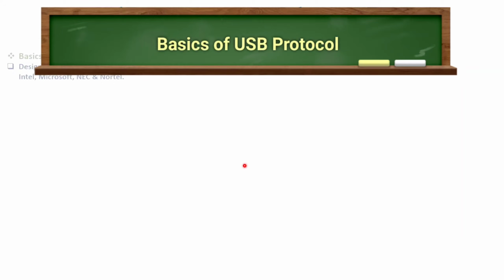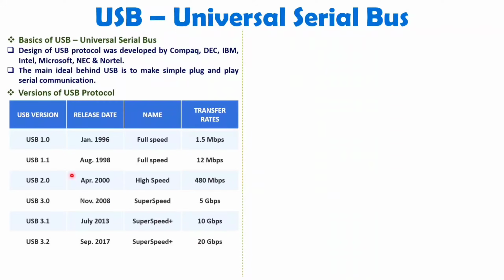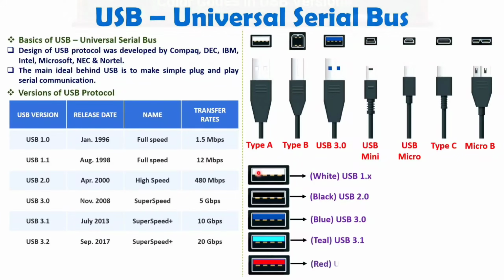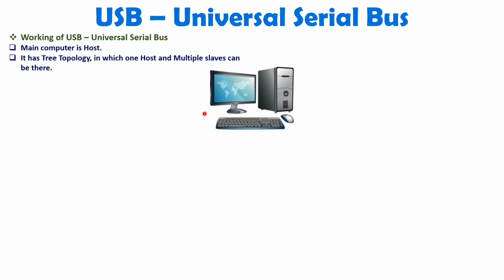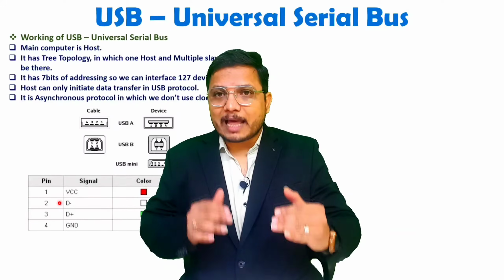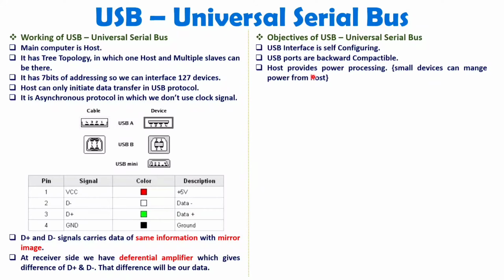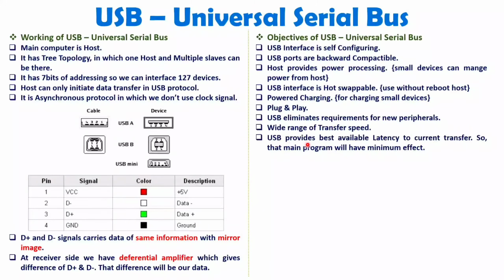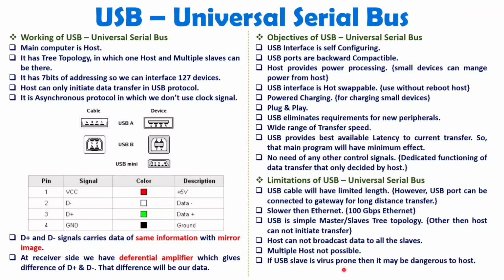USB Protocol Explained: Basics, Versions, Connectors, Working, Signals, and Objectives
USB Protocol - Universal Serial Bus is explained with the following Timestamps:
0:00 - USB - Universal Serial Bus - ARM Processor
0:52 - Basics of USB Protocol
1:22 - Versions of USB Protocol
2:45 - Connectors in USB Protocol
4:20 - Color Codes in USB Versions
5:19 - Color Codes for charging ports of USB
5:50 - Working of USB Protocol
7:11 - Signals in USB Protocol
9:14 - Objectives of USB Protocol
12:05 - Limitations of USB Protocol

USB Protocol - Universal Serial Bus is explained with the following outlines:
1. Serial Communication Protocol
2. USB - Universal Serial Bus
3. Basics of USB Protocol
4. Versions of USB Protocol
5. Connectors in USB Protocol
6. Color Codes in USB Versions
7. Color Codes for charging ports of USB
8. Working of USB Protocol
9. Signals in USB Protocol
10. Objectives of USB Protocol
11. Limitations of USB Protocol

Chapter-wise detailed Syllabus of the ARM Processor Course is as follows:

Development History of ARM Processor, ARM IP Core, Comparison of ARM Cortex A Cortex R & Cortex M, Features of ARM7, RISC Design Philosophy, RISC & CISC, Von Neumann and Harvard Architecture, Little Endian and Big Endian.

ARM7 Data Types, ARM7 Architecture & Data Flow Model of ARM7, CPSR Flag Register of ARM7, ARM State and Thumb State of ARM7, Modes of ARM7, ARM7 Programming Model, ARM7 Pipelining, ARM7 Interrupts, Memory with ARM7, AMBA Advanced Microcontroller Bus Architecture, Paging in ARM Processor, TLB & MMU in ARM, Advantages of MMU.

Cache Memory, Buffer Vs Cache Memory, TCM - Tightly Coupled Memory.

I2C Protocol - Inter Integrated Circuit Protocol, SPI Protocol - Serial Peripheral Interface Protocol, I2C Protocol Vs SPI Protocol, UART Protocol - Universal Asynchronous Receiver Transmitter Protocol, USB - Universal Serial Bus, RS 232 Serial Communication Protocol.

Assembly Language Vs C Language, Optimization Techniques in Embedded C Programming, ARM7 Development Tools.

ARM7 data formats, ARM7 Assembler Directives, ARM7 Addressing Modes.

Engineering Funda channel is all about Engineering and Technology. Here this video is a part of ARM Processor.